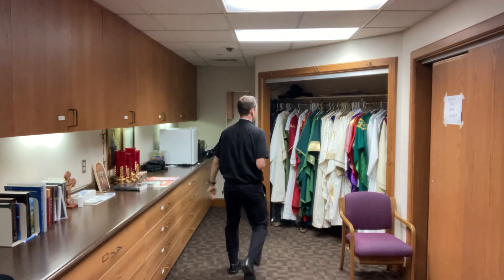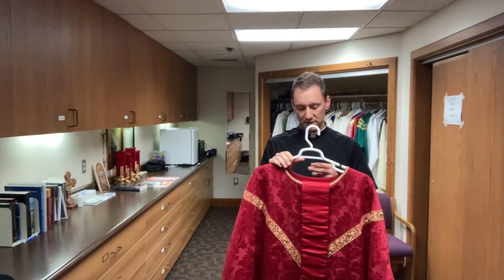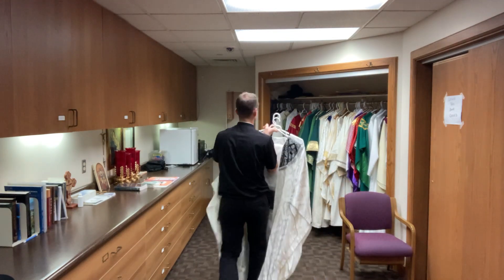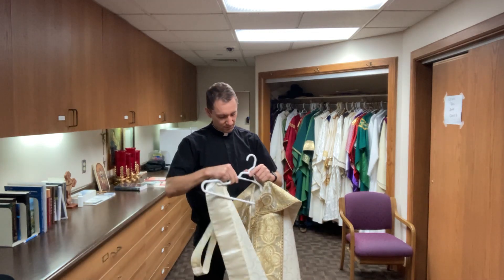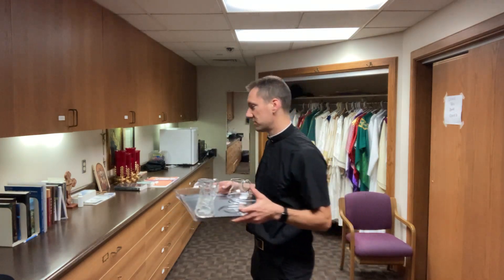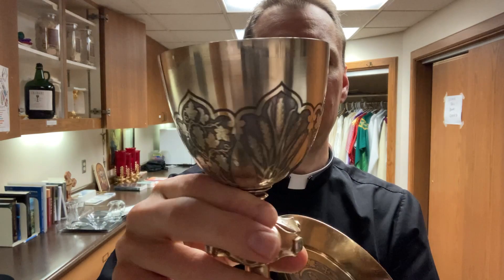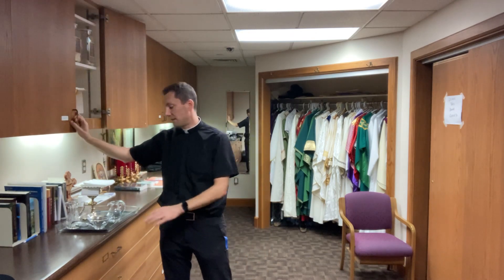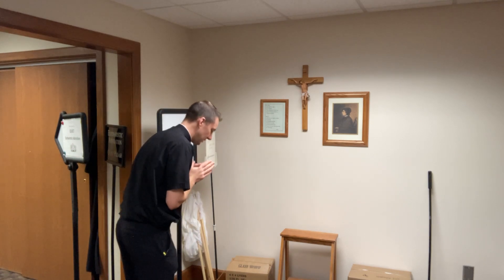Message for School from Fr. Terry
Father Terry Coonan